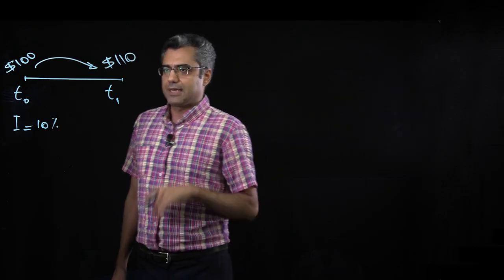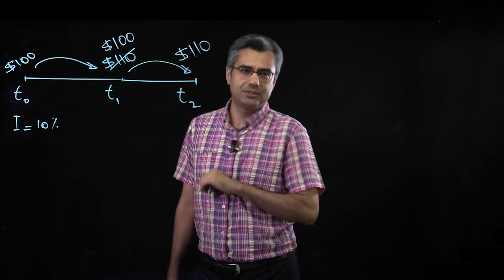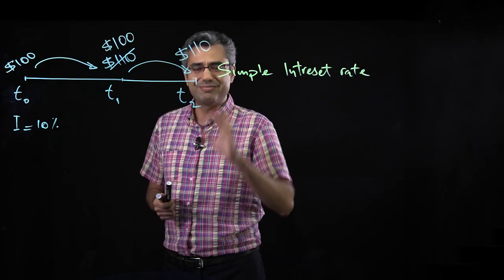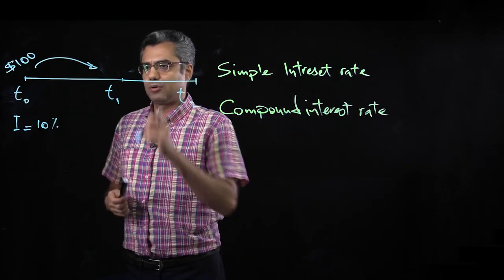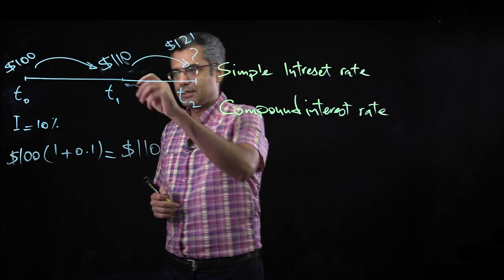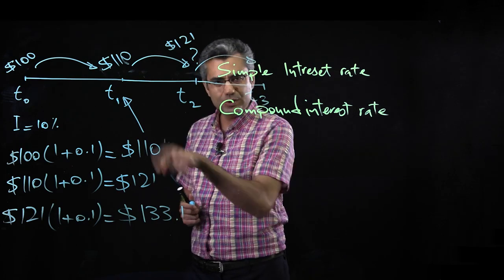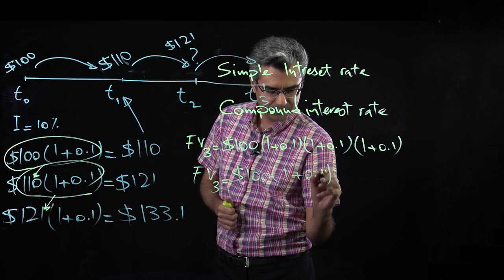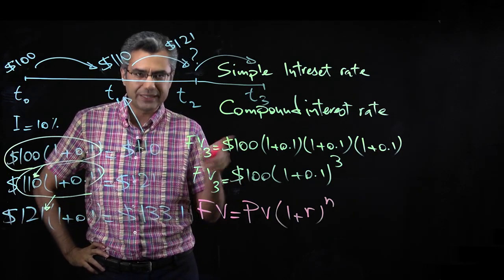Topic 4, Valuation of Future CFlows Time Value 1